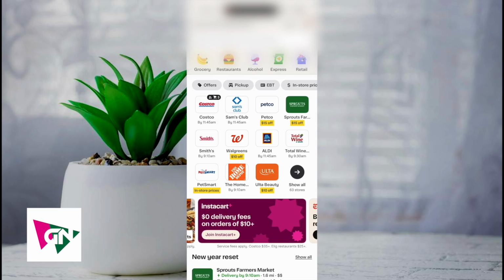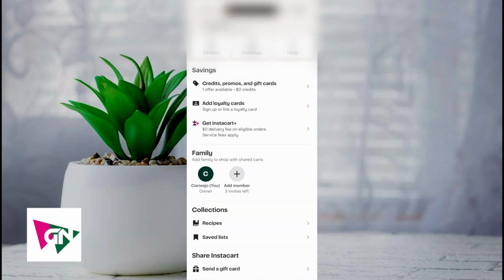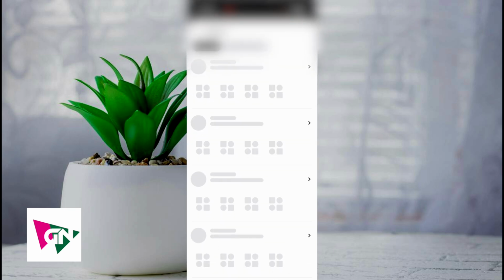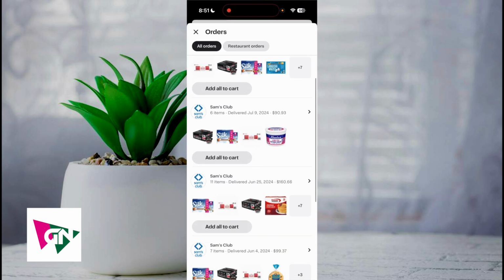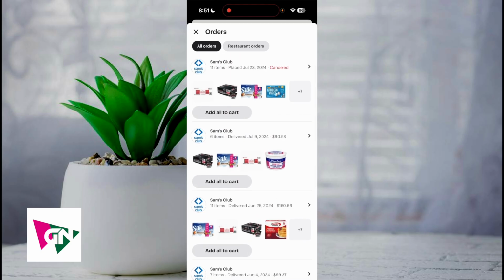How To See Your Past Orders On Instacart: Quick History!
Need to check what you ordered before on Instacart? This quick guide shows you how to view your past orders directly from the Instacart app in just a few taps. Learn where to access your order history, review item details, and reorder products easily. By the end, you’ll be able to track previous purchases on Instacart quickly and conveniently.